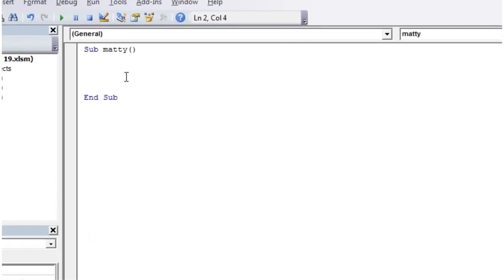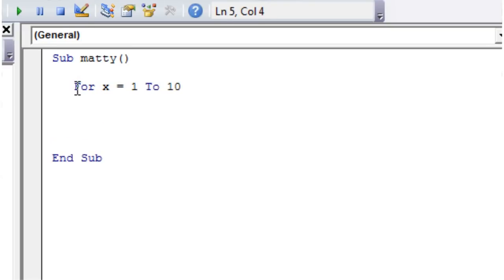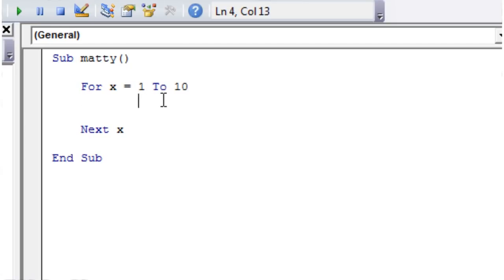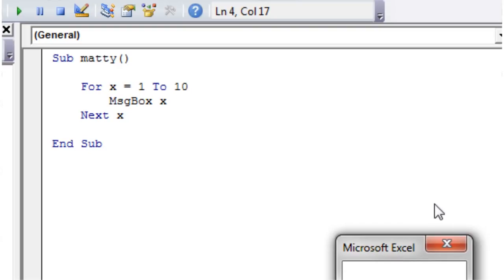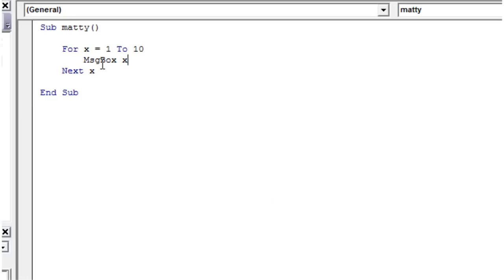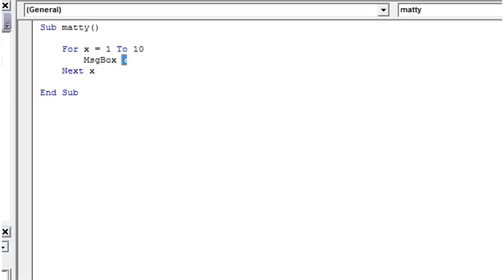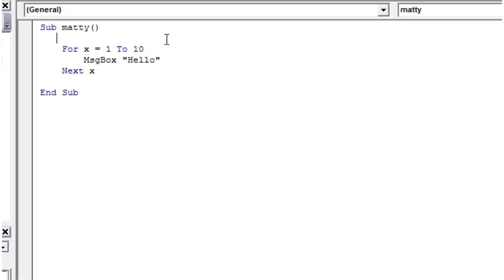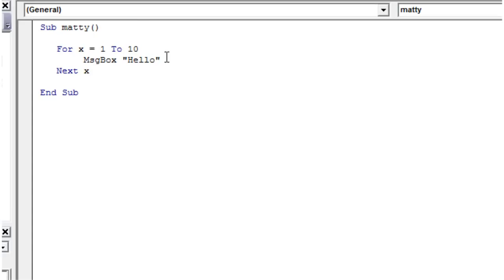Excel 2010 VBA Tutorial 20 FOR Loops